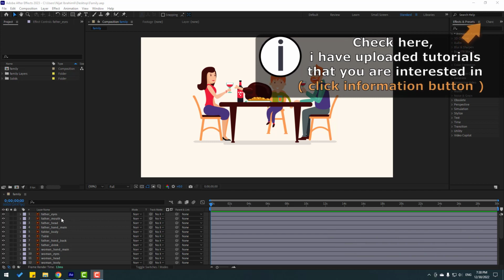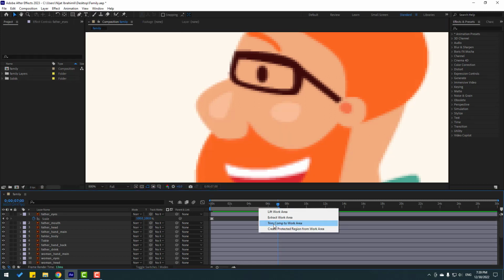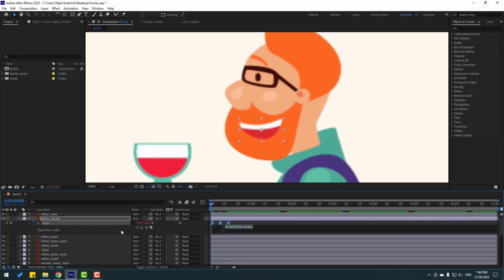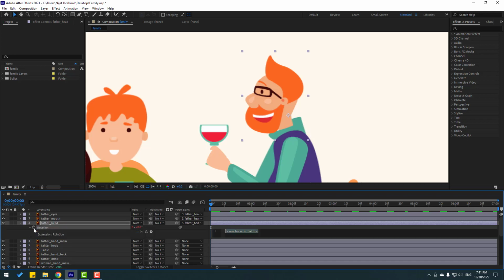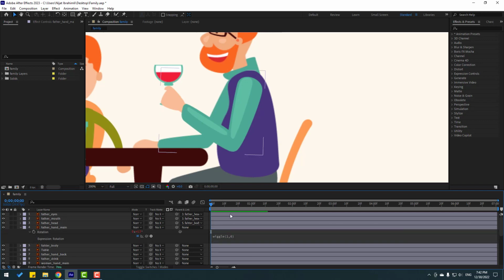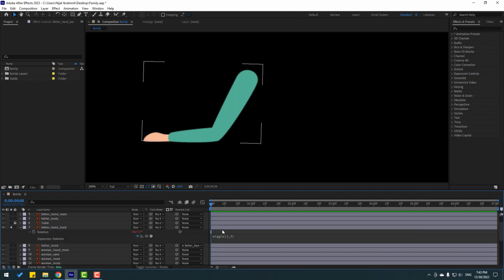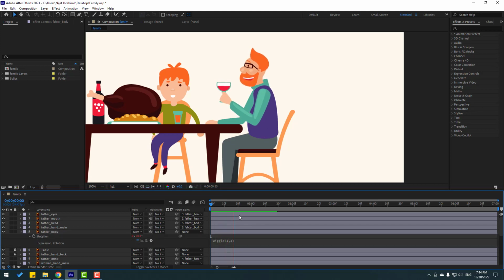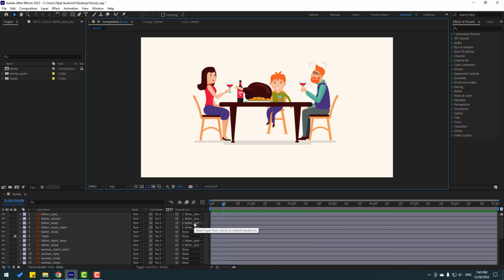Character Animation BUT NO KEYFRAME 😯 | After Effects Tutorials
Hi guys, welcome to my new After Effects tutorial. In this tutorial i will show how to character animations with expressions. Let's get started!